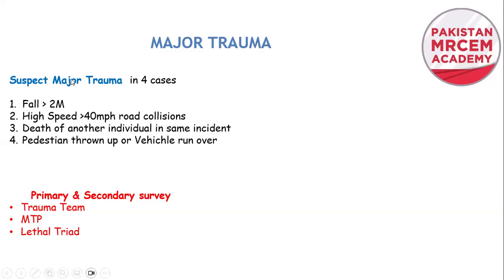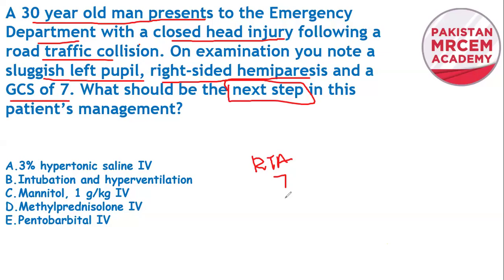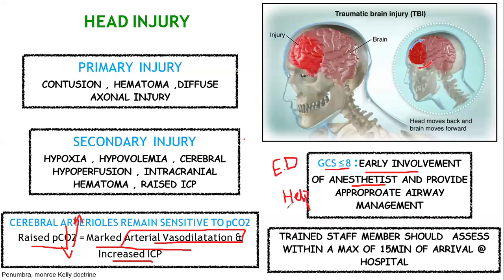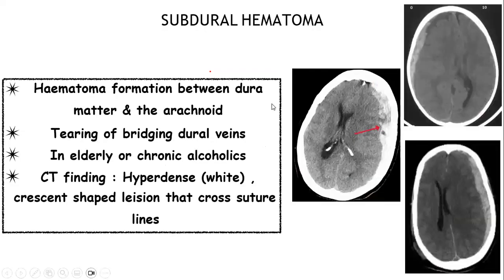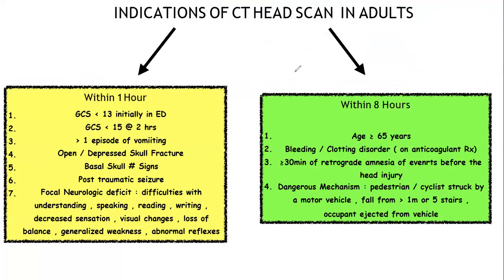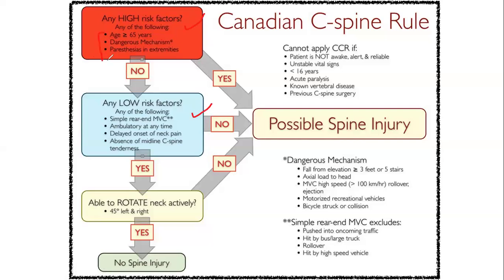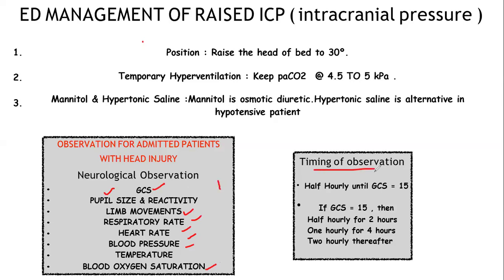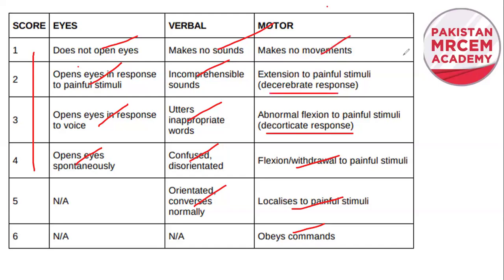MRCEM INTERMEDIATE SBA exam preparation SLO4 Major Trauma Session 1